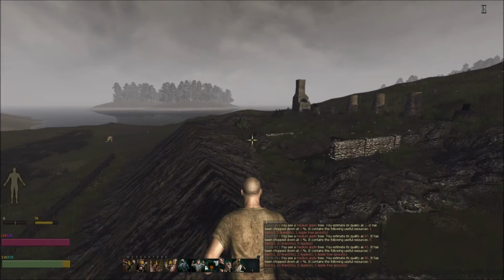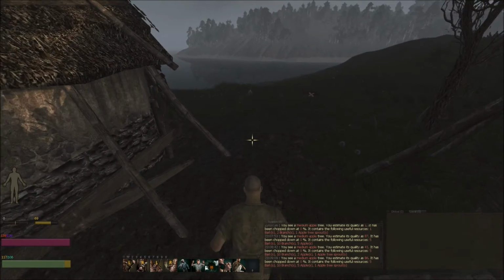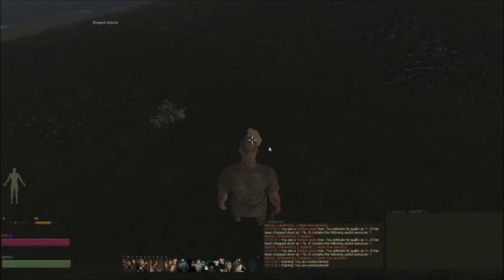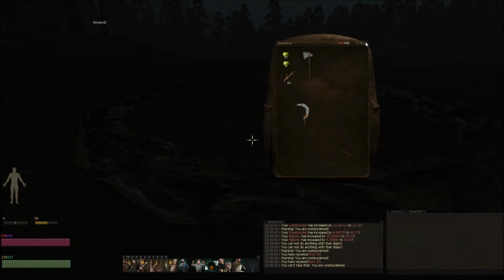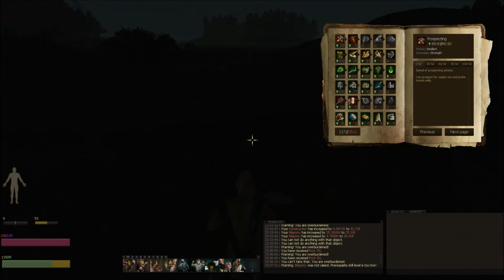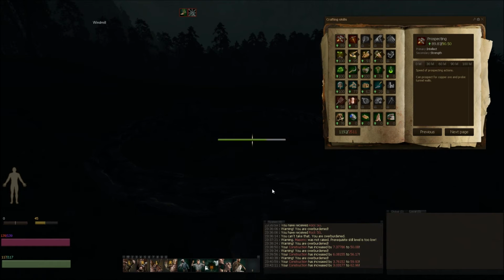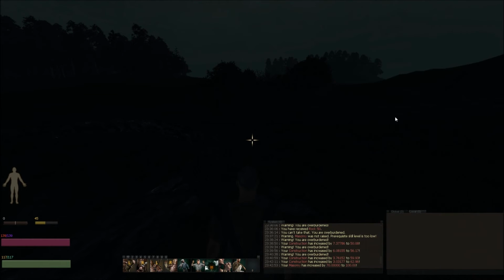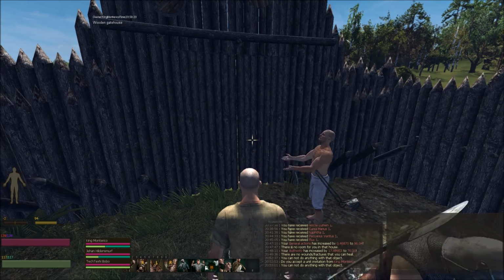Life is Feudal Part 2 Village Two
First village is gone with the wind... or a query that wiped away everything. So we had to start over with a second village! I was a little late uploading this recording from earlier this week, but I already recorded the third part and will upload tomorrow or Monday. Enjoy!